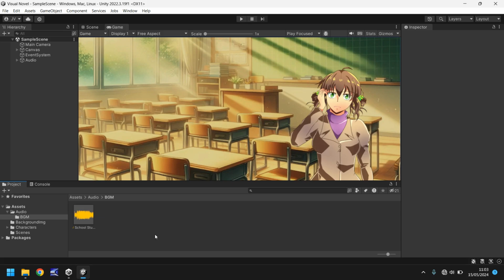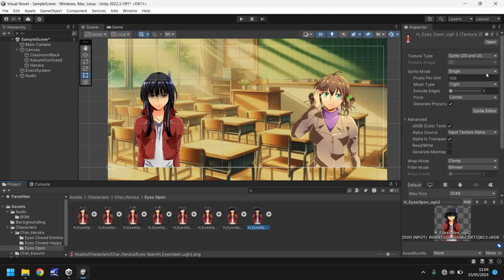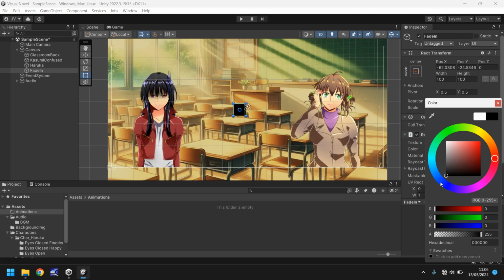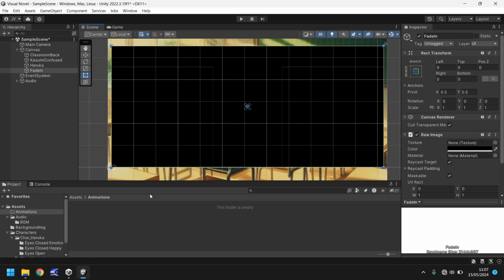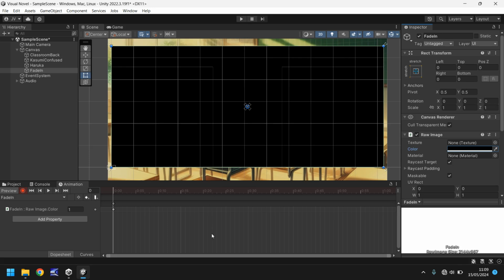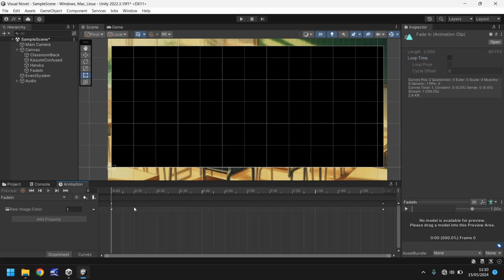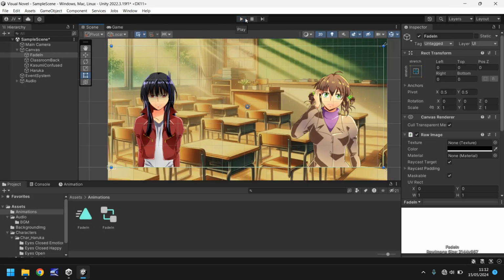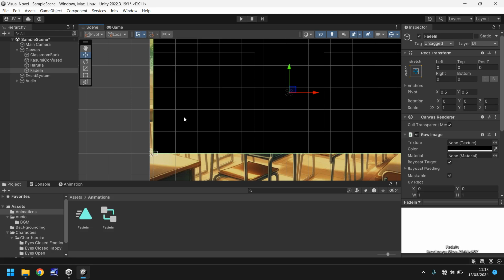HOW TO MAKE A VISUAL NOVEL IN UNITY - TUTORIAL 04 - HOW TO ADD A FADE SCREEN IN UNITY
We import our next character and create a fade screen

Who Is Jimmy Vegas?